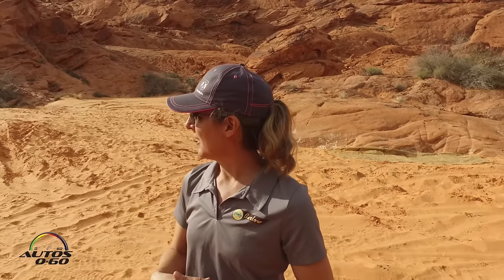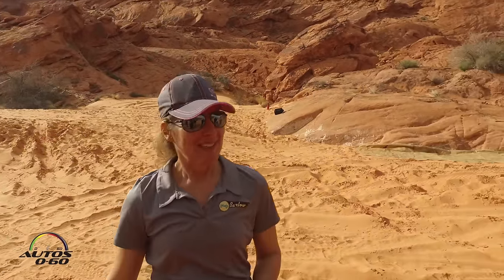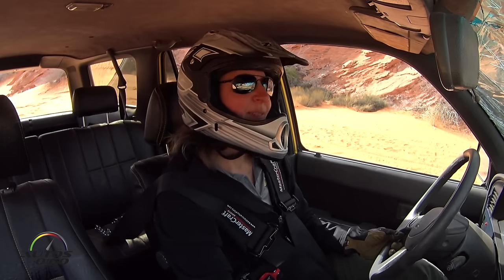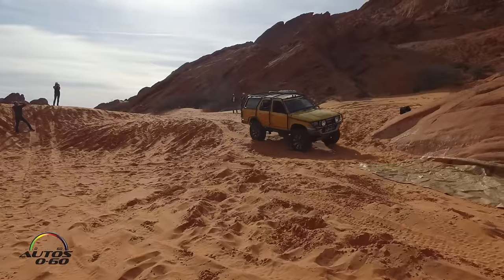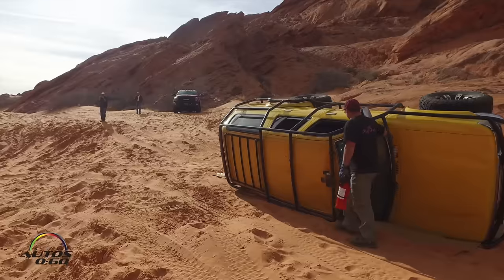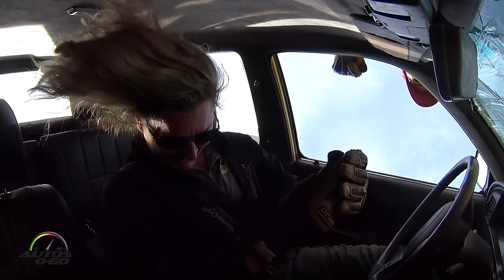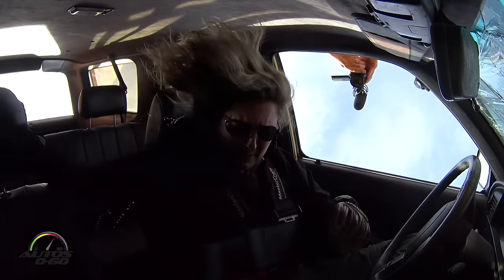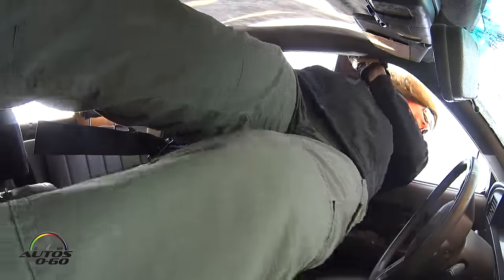We are going to Flip a Toyota ... and rescue it with the 2017 RAM Power Wagon